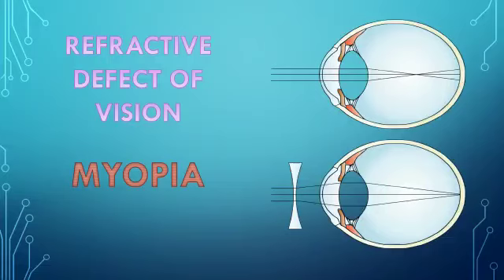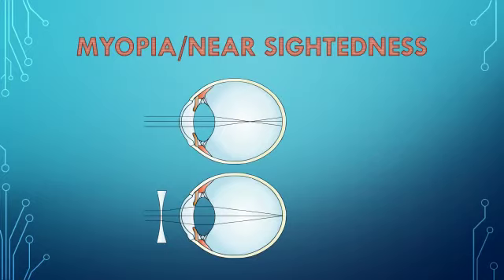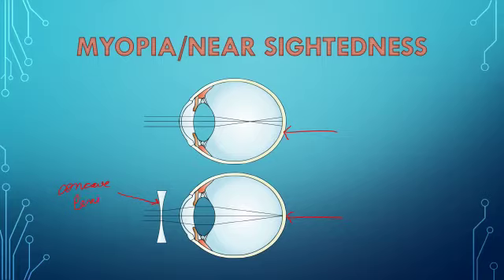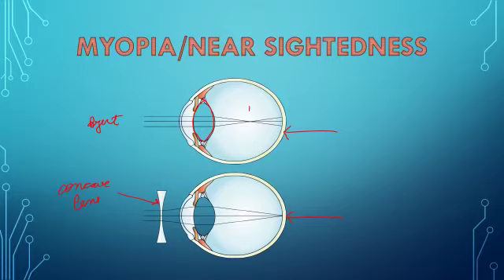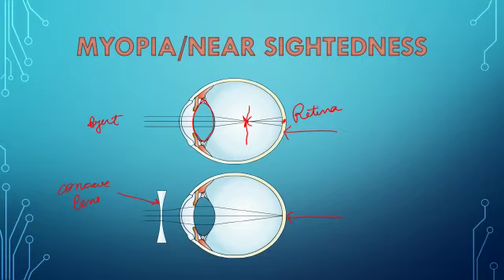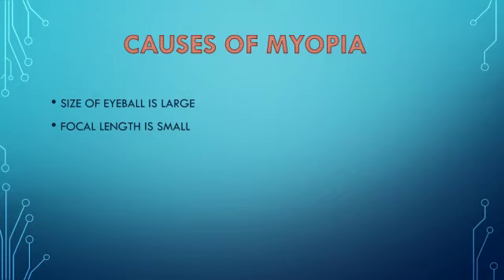Myopia # cbse board exam # neet ug